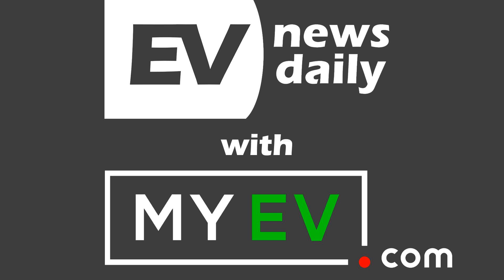22 July 2020 | VW ID.3 available to order in GB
Show #847

 Good morning, good afternoon and good evening wherever you are in the world, welcome to EV News Daily for Wednesday 22nd July 2020. It’s Martyn Lee here and I go through every EV story so you don't have to.

 VW ID.3 AVAILABLE TO ORDER FOR PRE-BOOKERS

 "Volkswagen has opened the order books for its ID.3, allowing those who placed a deposit to specify and confirm their car. The ID.3 1st Edition costs £38,880 (exc. PiCG) and features a 58 kWh (net) battery for a range of 260 miles on a charge. Ultra-rapid charging can be completed at up to 100 kW, allowing drivers to add around 180 miles of range in half an hour." says NExt Green Car: "Powered by a 150 kW electric motor, the ID.3 completes the 0-62mph sprint in 7.3 seconds, and matches a Golf GTI's 0-37mph time."

 Whats the take from Top Gear? They say: "Cheaper models with less range, performance and kit will follow, but if you want to be among the first to get your mitts on VW’s purpose-built EV, you’ll need to part with £38,880. That’s sounds like a lot, but remember the UK Government will give you £3,000 off (because electricity), so you’ll actually only pay £35,880. Still a lot – that makes the ID.3 1st Edition around £5,000 more than a top-spec Mini Electric or Honda E, but just under £5,000 cheaper than an entry-level Tesla Model 3. The 1st Edition gets a 58kWh battery good for 260 miles of range. The Model 3 Standard Range Plus can do 254 miles, while the Honda and Mini can only do around 140 miles at most."

 BMW SHUTS DOWN FACTORY FOR OVER A MONTH TO PREPARE FOR I4 ELECTRIC CAR PRODUCTION

 "BMW announced today that it is going to shut down its Munich factory for over a month in order to prepare for the production of its next electric car, the BMW i4.  It’s not uncommon for automakers to have scheduled production shutdowns in order to upgrade manufacturing lines, but this announcement from BMW today was surprising due to its length." says electrek: "The Munich factory is where BMW currently produces the 3 Series and it employs 7,800 people. Shutting down the plant for 6 weeks is going to have a major impact on the automaker’s inventory. The BMW i4 is built on BMW’s upcoming fifth-generation electric powertrain. The technology is supposed to enable BMW to produce all-electric, hybrid, and diesel/petrol cars all on the same production line. Plant director Robert Engelhorn commented on the remodel in Munich: “We are gearing up our Munich plant for the future. Once remodelling is finished, we will be able to produce vehicles with diesel, petrol and hybrid drive trains, as well as the fully-electric BMW i4, all on the same line. This will allow us to respond flexibly to customer demand.” BMW claims that the electric sedan is going to be able to achieve a range of 600 km (373 miles) on an 80kWh battery."

 AUDI IS RESEARCHING BIDIRECTIONAL CHARGING TECHNOLOGY

 "Increasing network stability, lowering electricity costs, and contributing to climate protection – that is the vision that Audi and the Hager Group are pursuing. The incorporation of the electric car into the domestic grid is at the core of an innovative research project on bidirectional charging. This offers major advantages in combination with a photovoltaic system in particular. Excess PV electricity can be stored temporarily and output as needed." says VW: ". At night or during non-productive times of the rate, the car then uses inexpensive electricity to charge up to the desired target SOC (state of charge). Bidirectional charging also provides a security of supply that extends beyond pure cost optimization: In the event of a blackout, the system can supply the house with energy via the high-performance HV battery or it can even operate a building without a grid connection independently in what is known as stand-alone operation."

 RENAULT MARKS MAJOR EV SHARING ORDER FROM THE UK

 "The UK-based electric car subscription service Onto (formerly Evezy) has ordered 1,100 Renault Zoe. The first units were already delivered." according to electrive: "The remaining vehicles are to be handed over to Onto within six months, according to Renault UK. Originally the subscription provider (then still under the name Evezy) had ordered 180 Zoe. The Zoe ordered at that time and also the now newly...